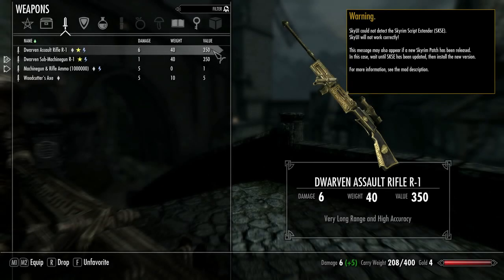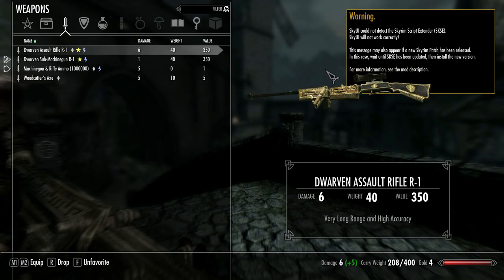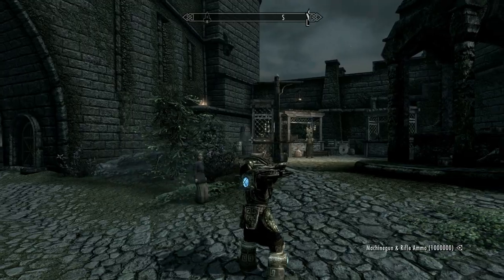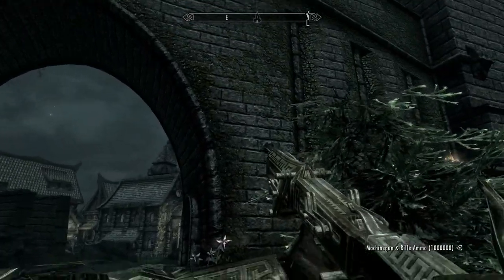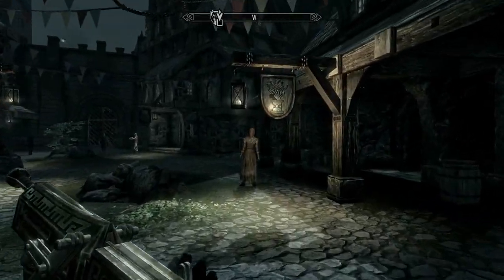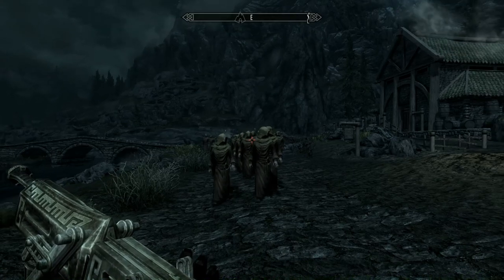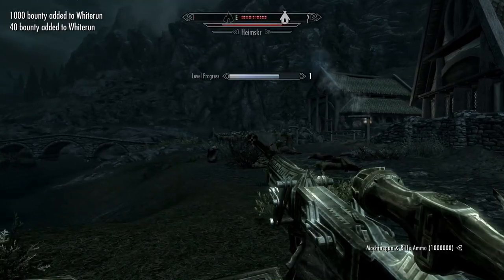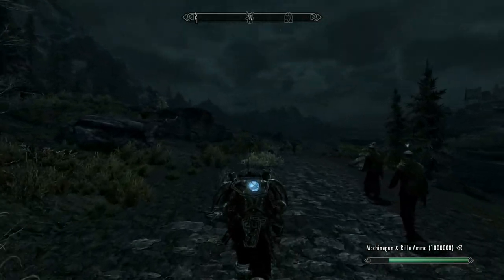Skyrim Mod of the Day - Episode 93: Assault Rifle and Sub-Machine Gun Revolution!!!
Daily feature on the best new and old mods in Skyrim, updated everyday!

1. 0:00 Assault Rifle and Sub-Machine Gun Revolution!!!